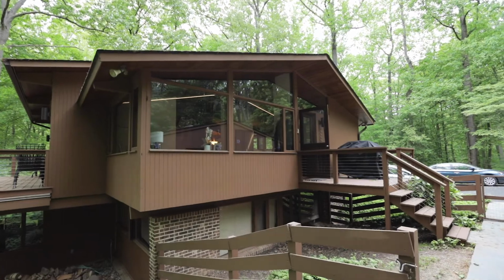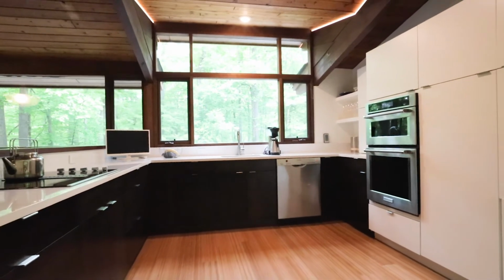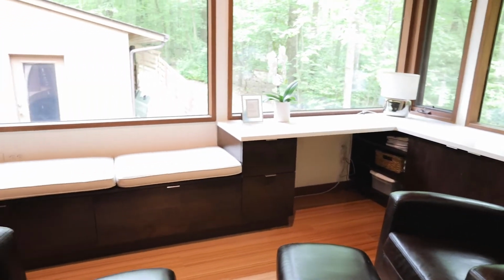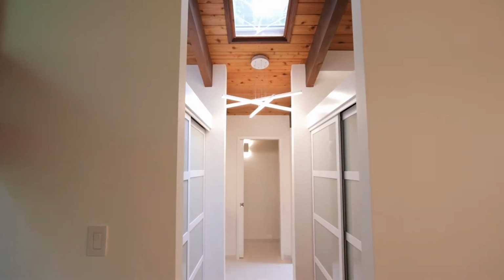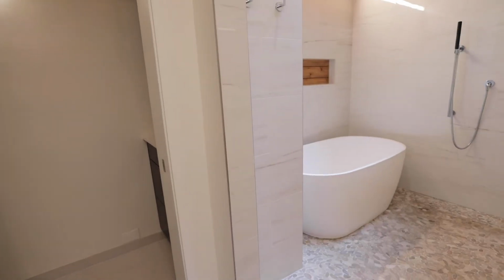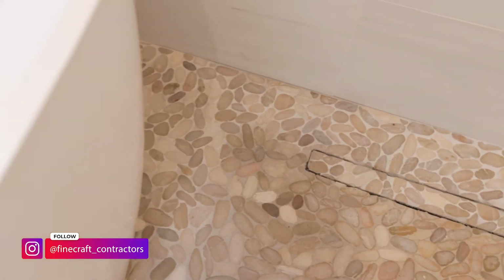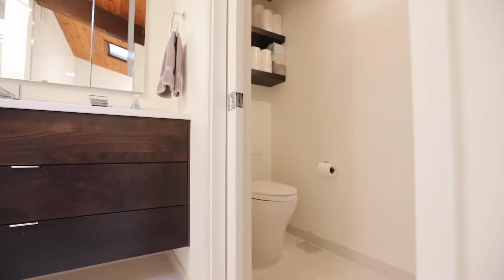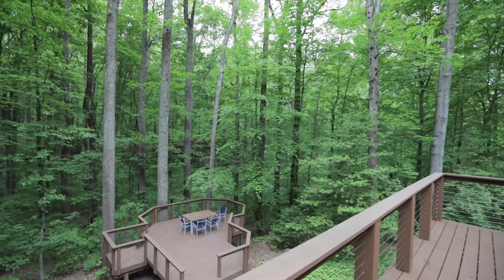Real Renovation Stories l Life in a house in the forest.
This house is simply magnificent. The house offers a life in touch with nature. The same naturalness is captured inside the house. Wooden details and colors... Thanks to the large windows, it is possible to see wonderful forest views from everywhere.